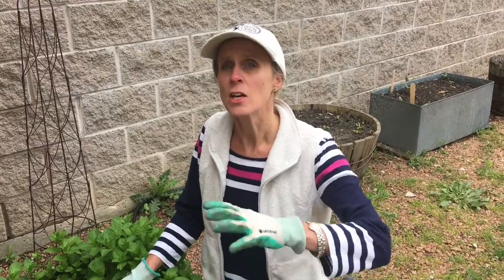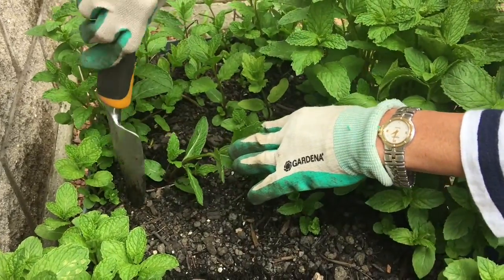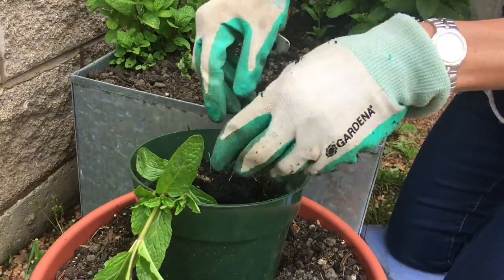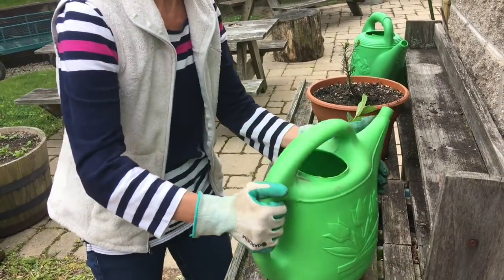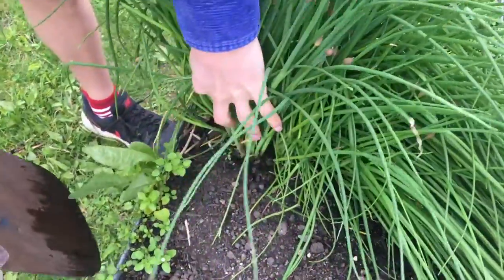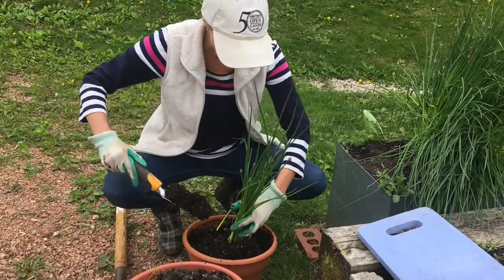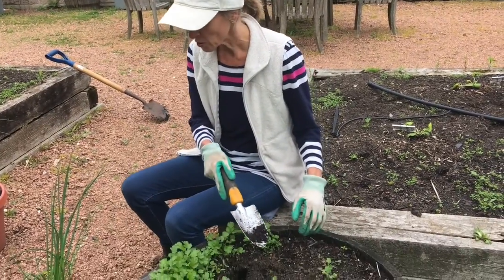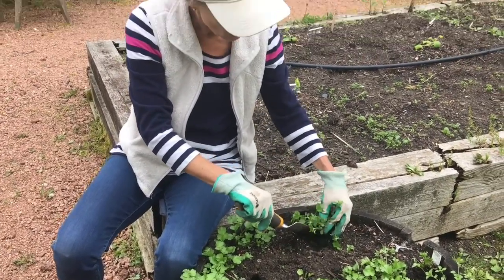Separating Perennials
To spread around your garden or share with friends